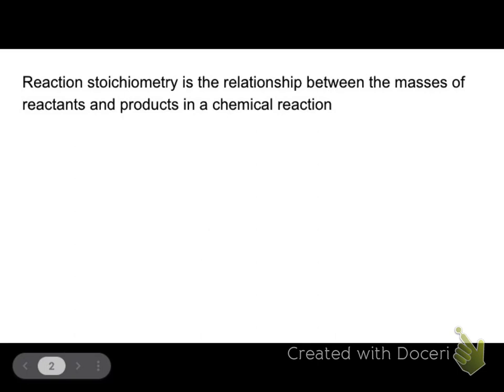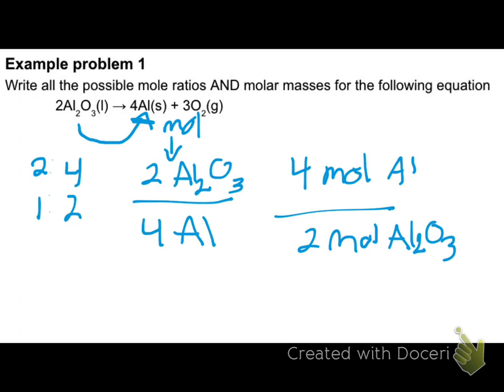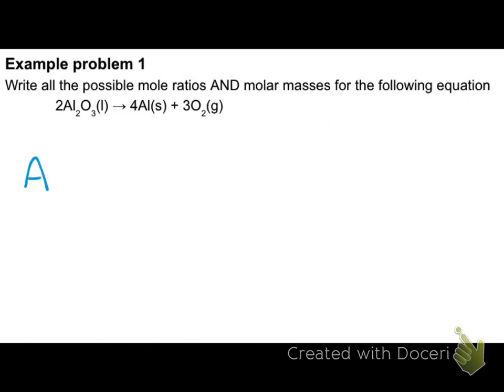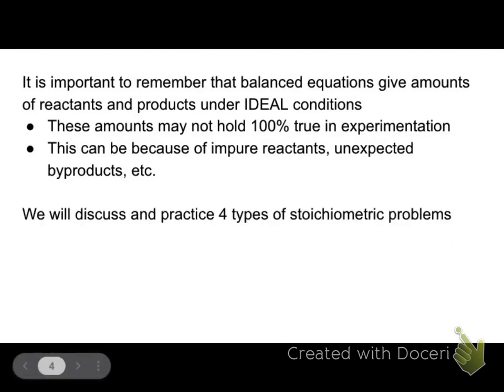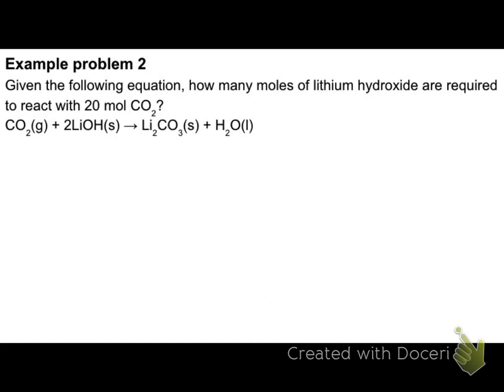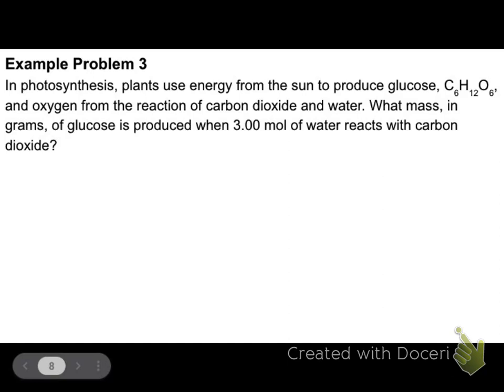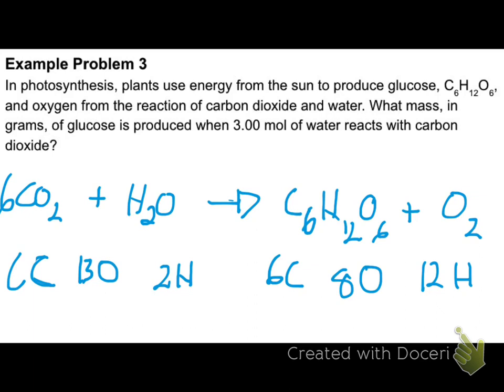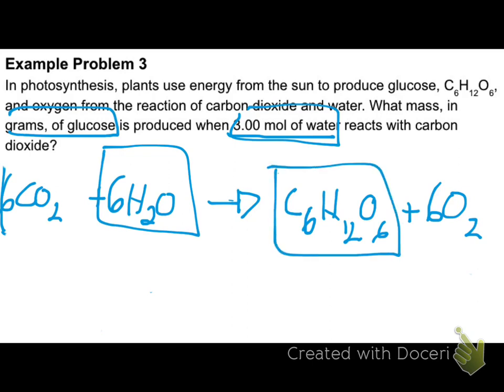9.1/9.2 Notes: Ideal Stoichiometry (part 1)